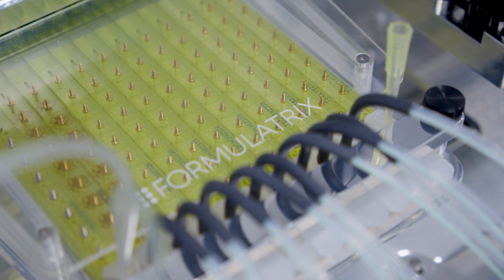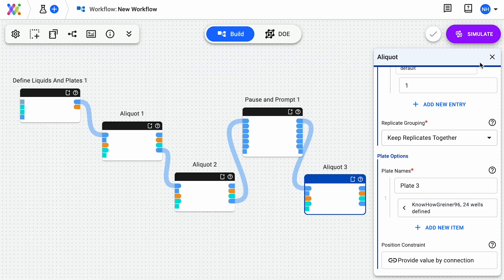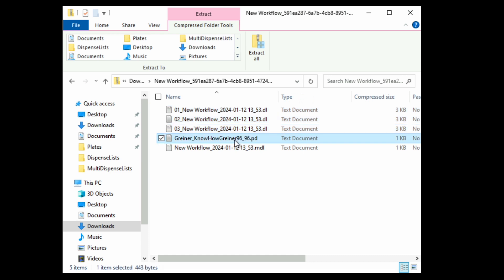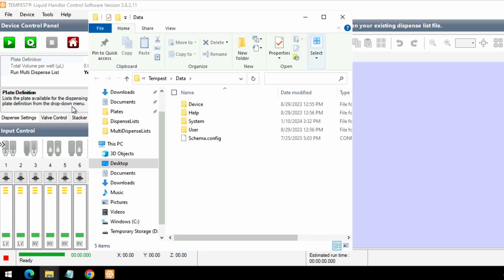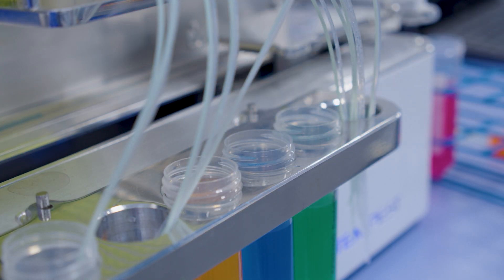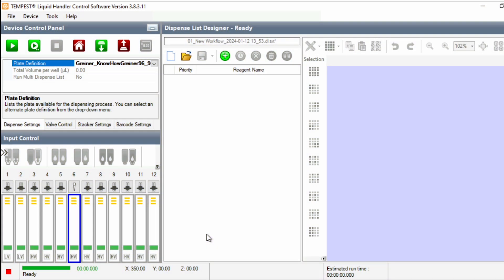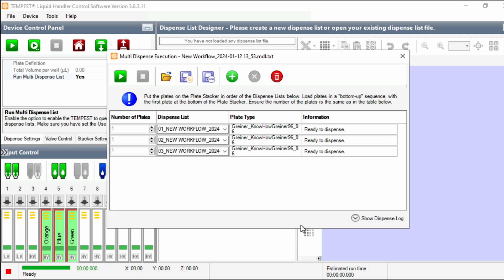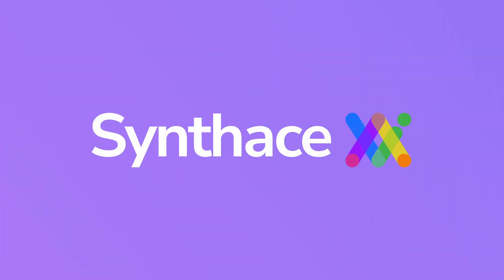How to automate your TEMPEST with Synthace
We’re excited to add the FORMULATRIX TEMPEST to our suite of integrated lab devices, helping expedite assay development programs, reducing research costs and accelerating time to market.

In this video, Customer Success Scientist Nathan Hardingham walks through how to run an experiment on the FORMULATRIX TEMPEST using Synthace.

A quick look at what Synthace enables on the TEMPEST:

- Quickly design complex experiments in a simple format
- Instantly generate automation instructions without scripting
- Streamline workflows and conserve resources
- Get up and running with DOE for more powerful experimentation
- Visualize and analyze results with contextualized, automatically structured data, pulled directly from your TEMPEST and organized according to your experiment parameters

The TEMPEST is Synthace’s latest integration, joining the likes of the FORMULATRIX MANTIS, SPT Labtech's dragonfly discovery, Tecan's Fluent and Evo, the Gilson PIPETMAX, and Hamilton Company Microlab STAR.

Synthace helps scientists get faster, smarter insights from their R&D experiments. The Synthace digital experiment platform lets you design powerful experiments, run them in your lab, then automatically build structured data. No code necessary.